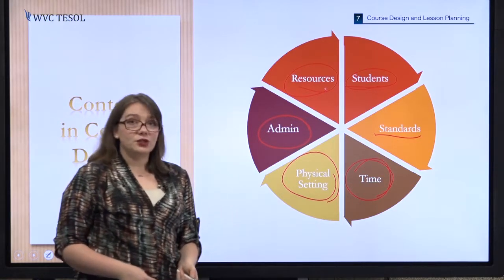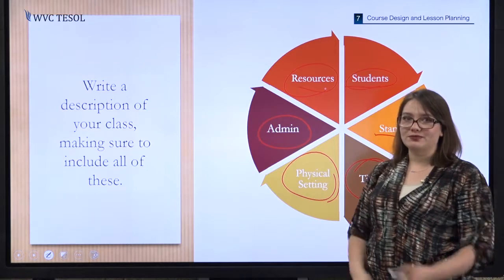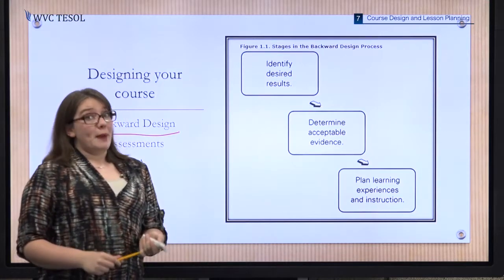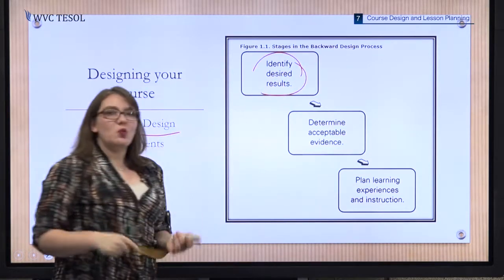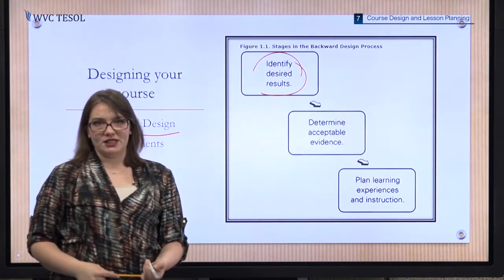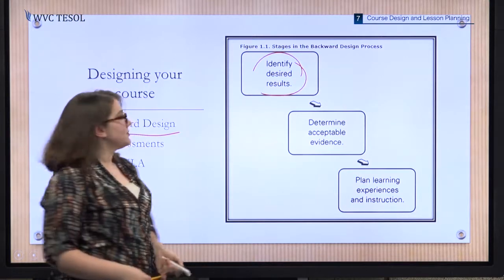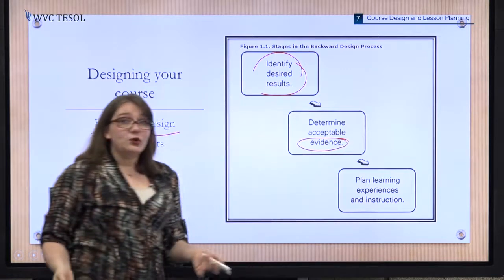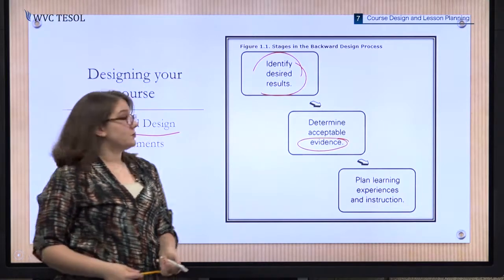[테솔자격증] 스타 영어강사와 평범한 영어강사는 한 끗 차이?? l 국제영어강사 프로젝트 WVC테솔 l